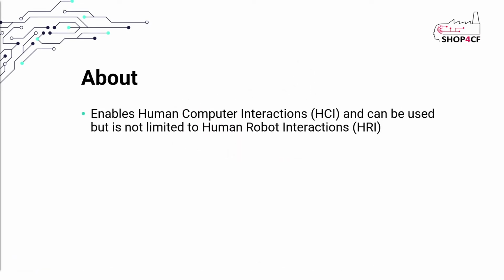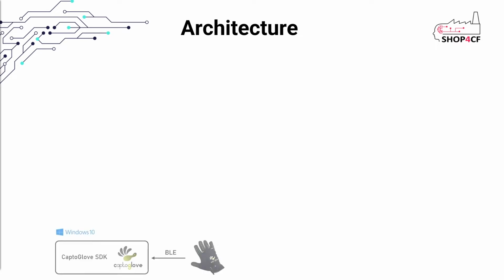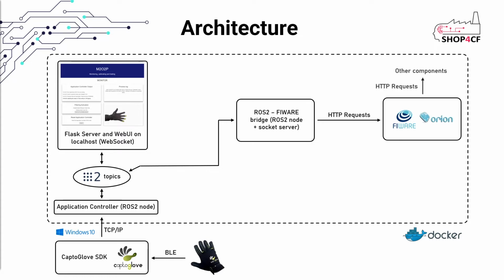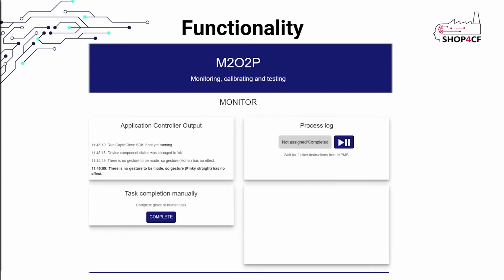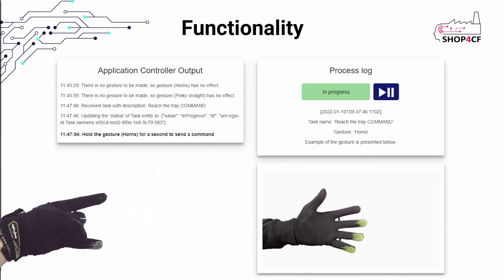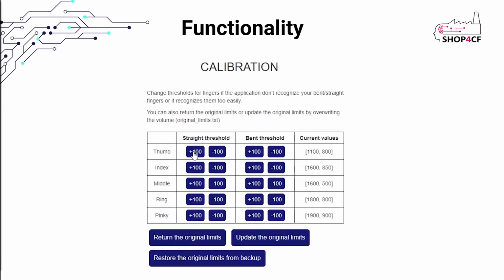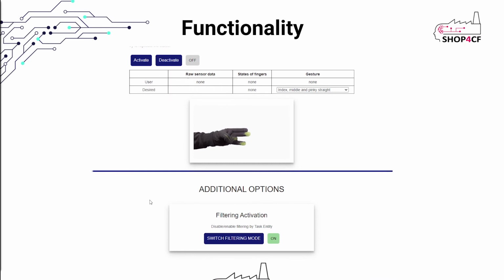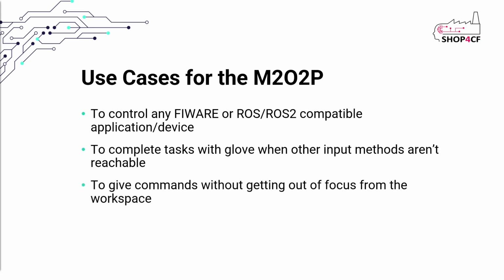Multi-Modal Online and Offline Programming solution (M2O2P) | SHOP4CF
TAU has developed a component for the SHOP4CF project: the M2O2P platform to enable robot control using natural human actions as input, which are in this case, hand gestures.